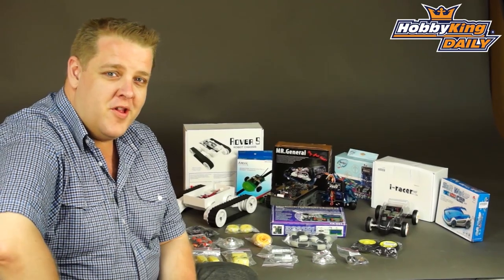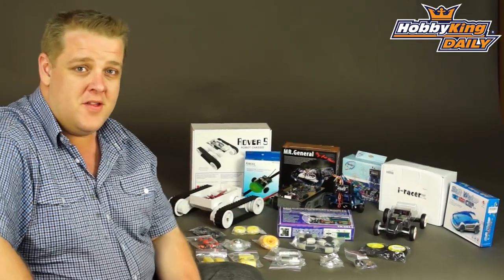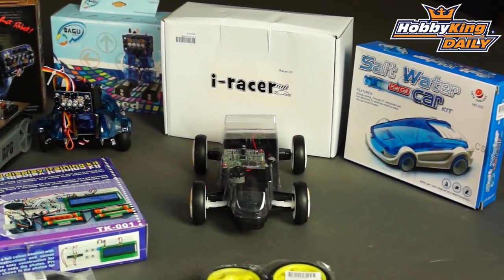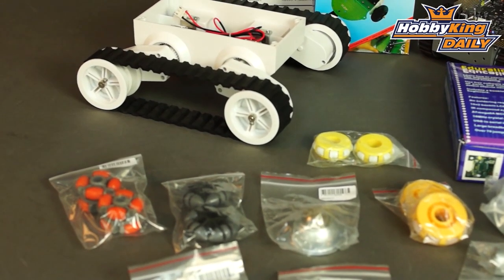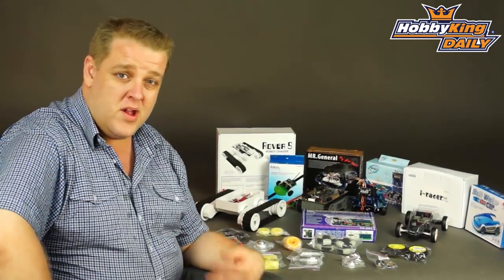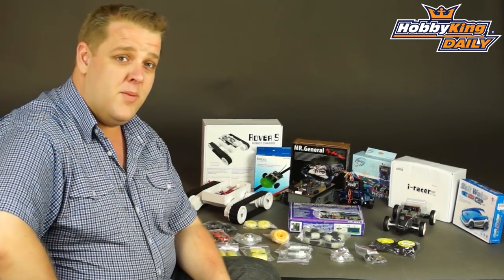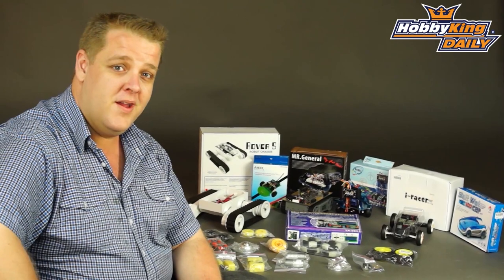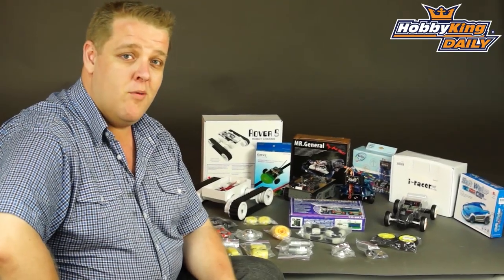HobbyKing Daily - DIY Robotic Electronics